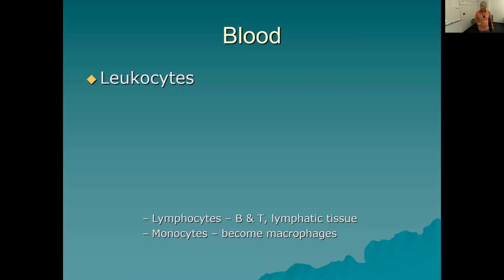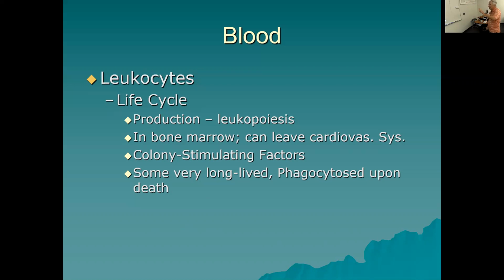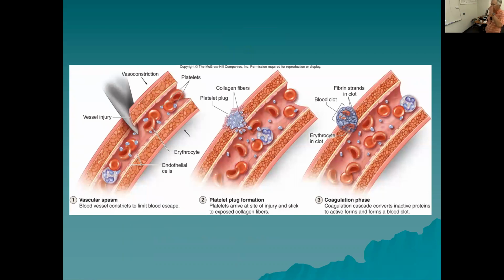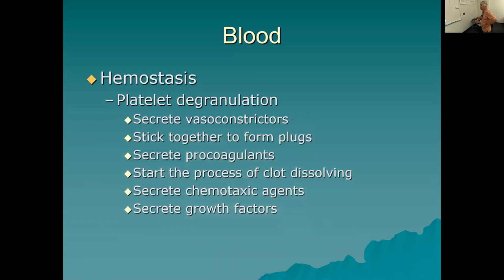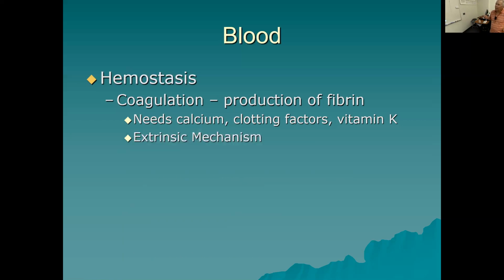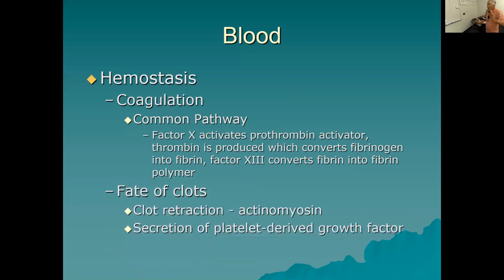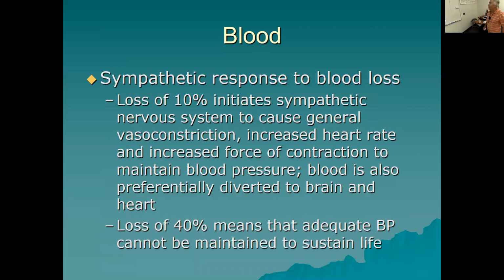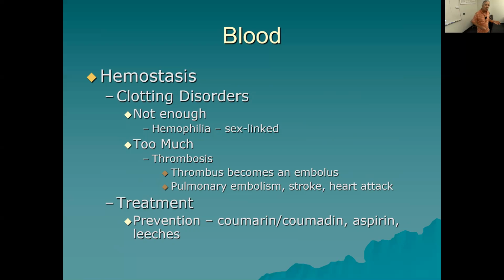Blood3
The third video on blood.